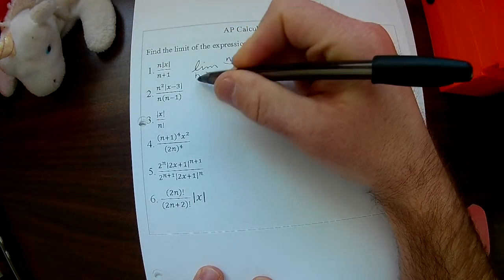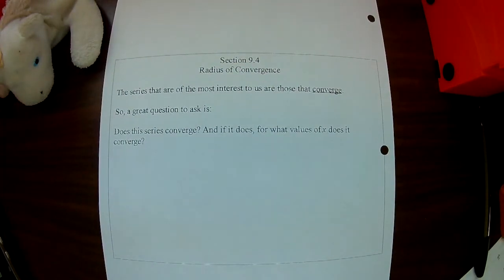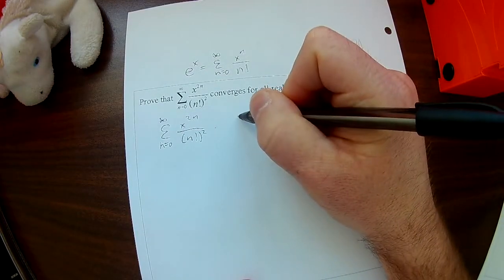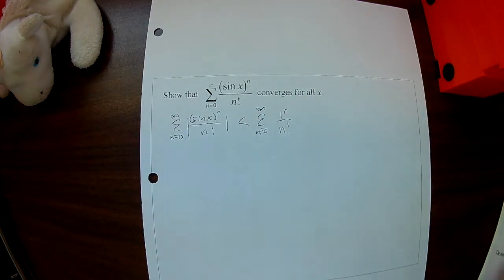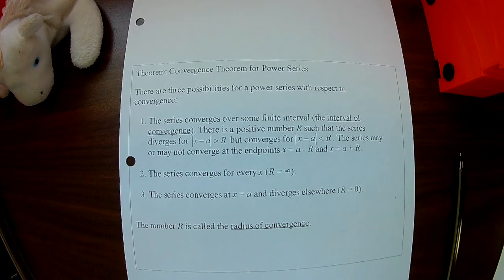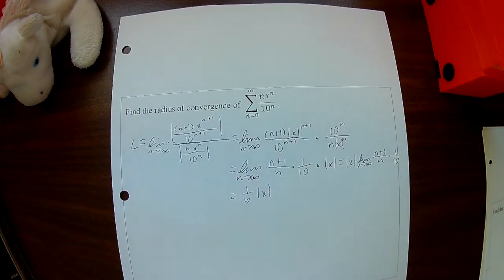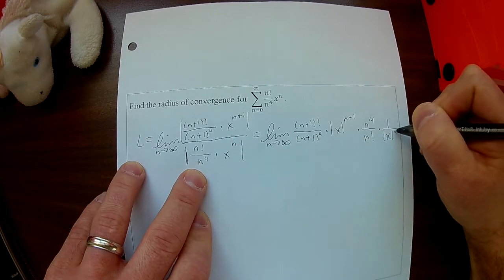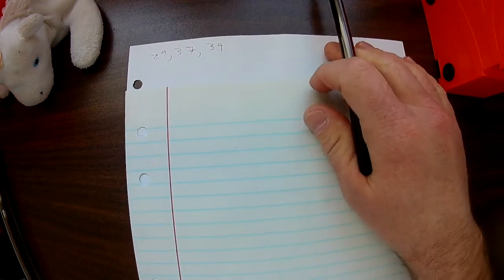Section 9.4 Radius of Convergence